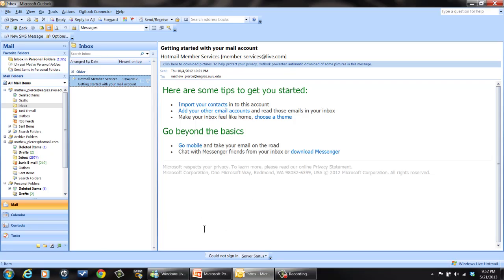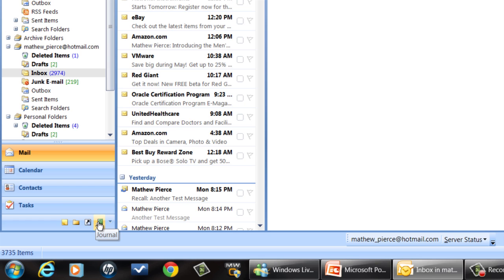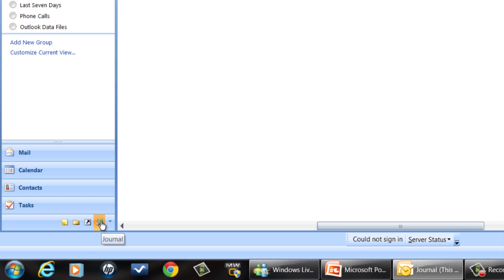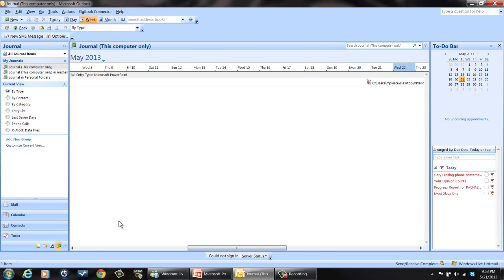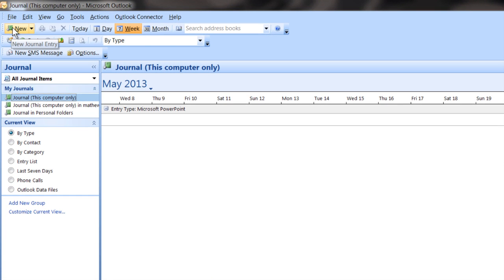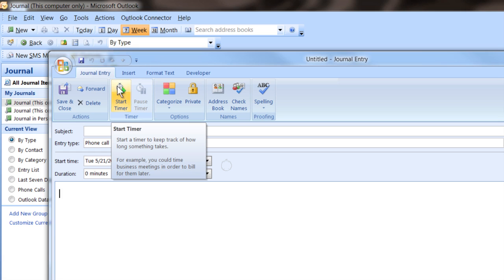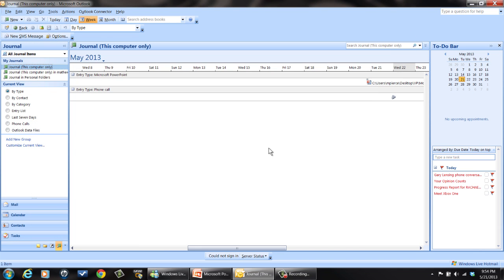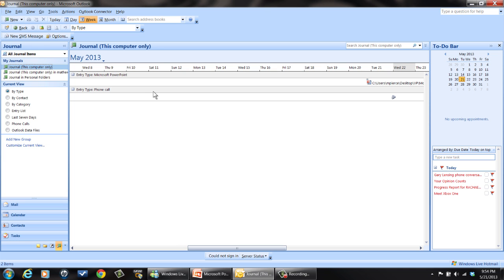How to Use the Microsoft Outlook Diary : Using Microsoft Outlook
Using the Microsoft Outlook diary is a great way to keep track of your thoughts on a daily basis. Use the Microsoft Outlook diary with help from a software engineer with broad and extensive experience developing embedded system firmware in this free video clip.

Series Description: Microsoft Outlook is still one of the most popular email clients for both home and business users worldwide. Learn about Microsoft Office tips and tricks with help from a software engineer with broad and extensive experience developing embedded system firmware in this free video series.